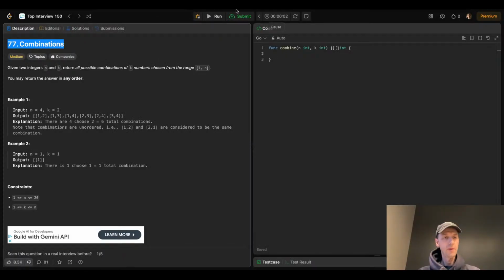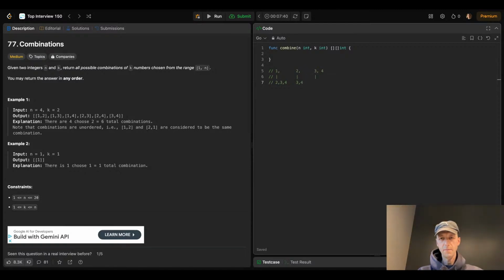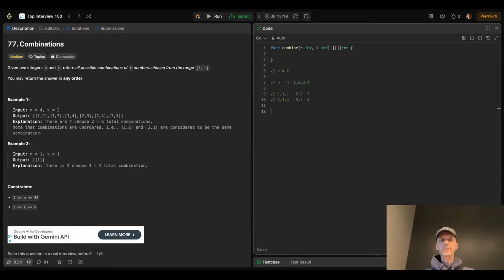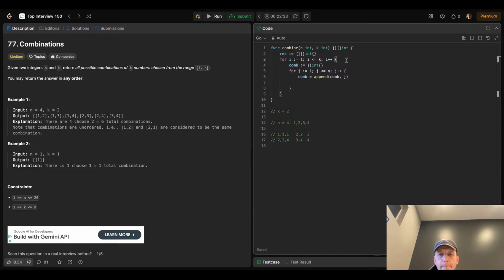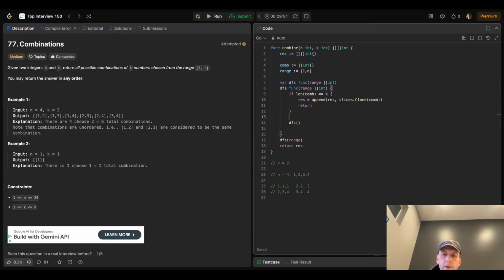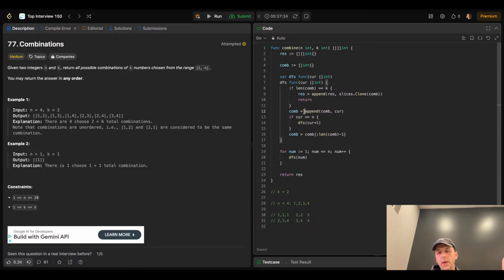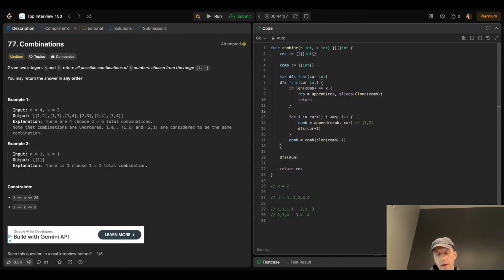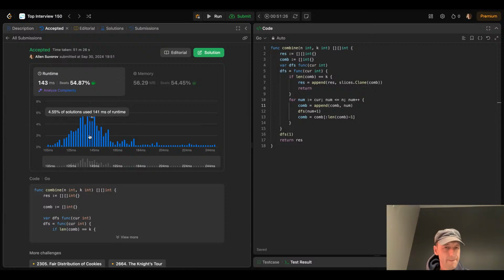LeetCode Practice - Day 30 - Medium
77. Combinations